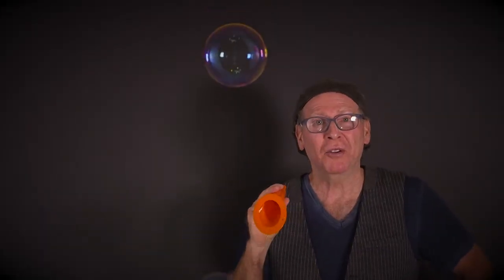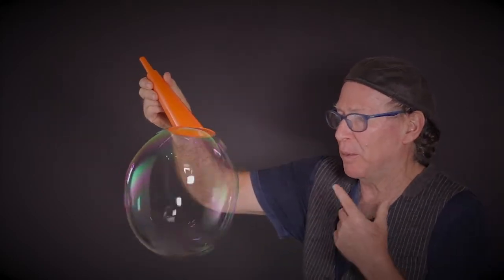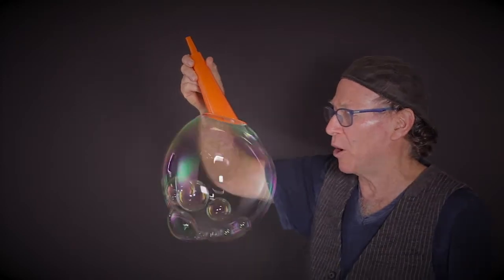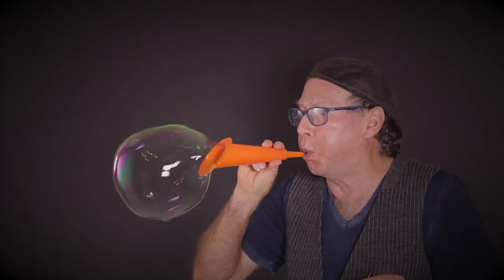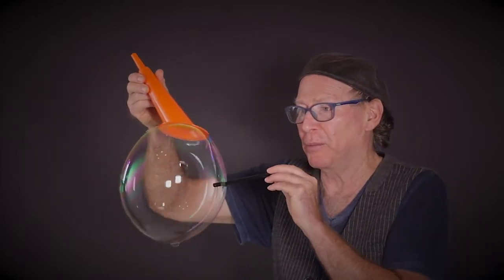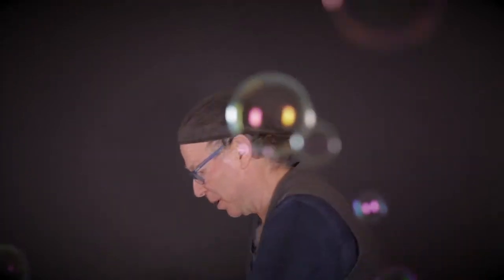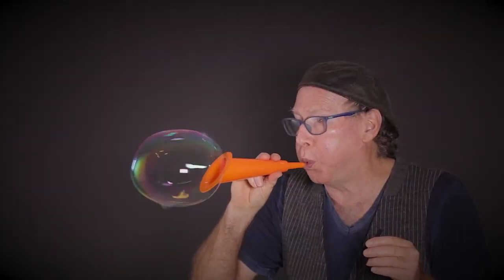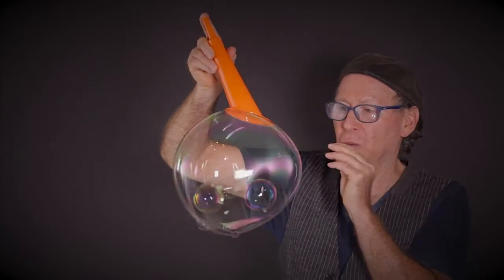Bubble Trumpet Lesson 6--The Universe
You need a good polymer based solution to do this.  Video by Ciro Fusco